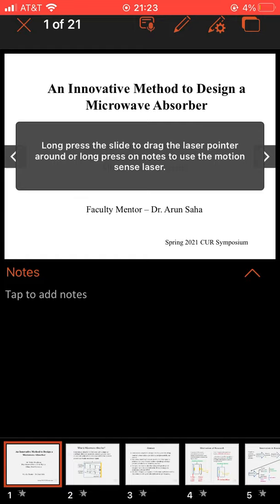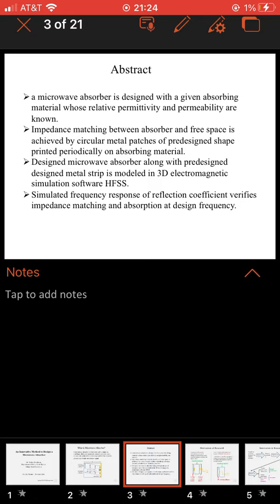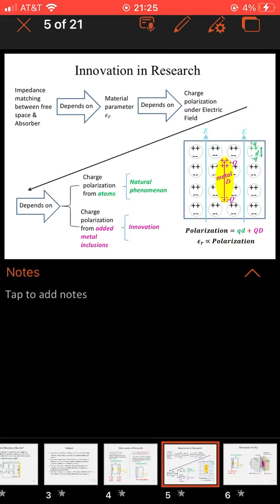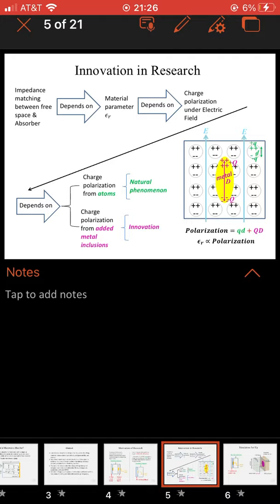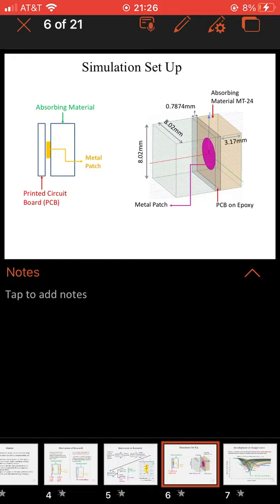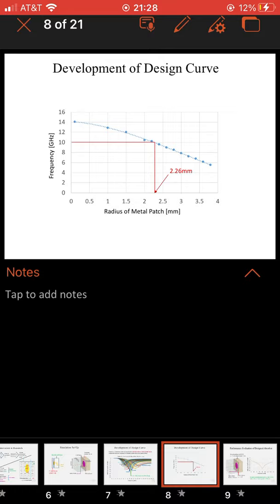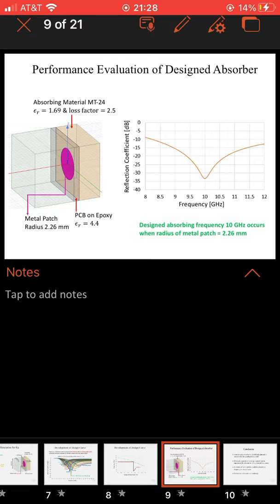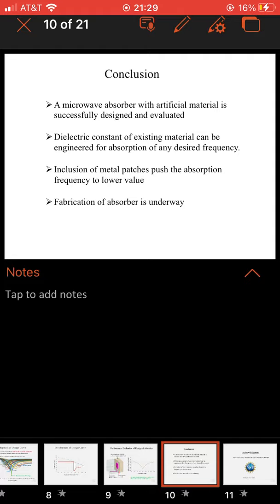An innovative method to design a microwave Absorber